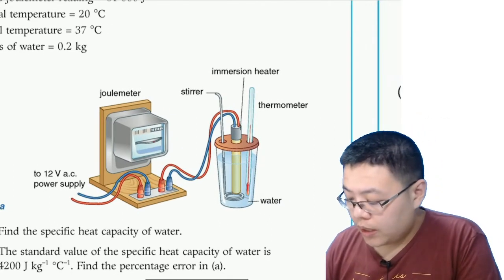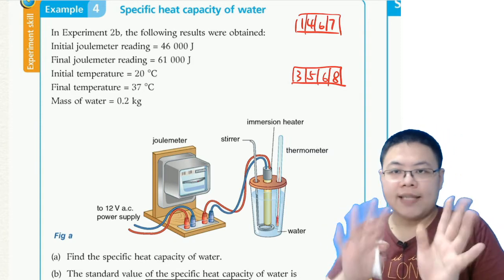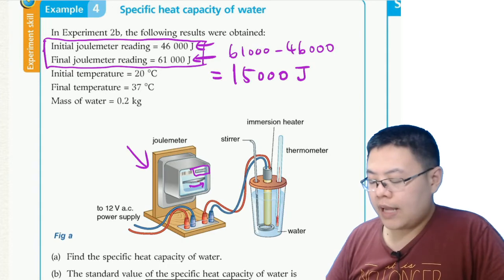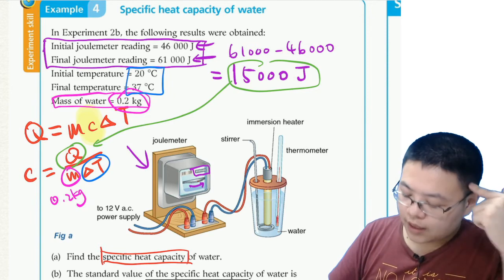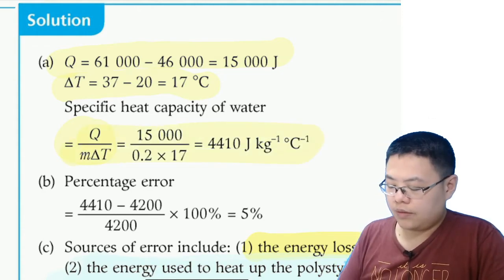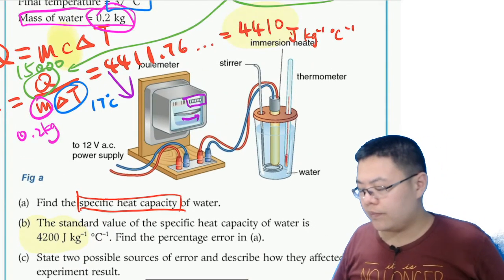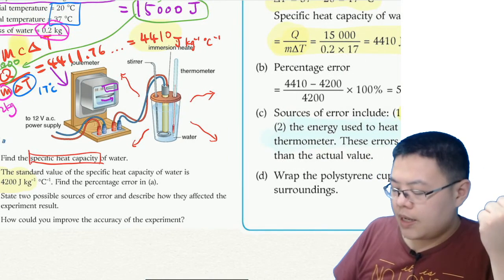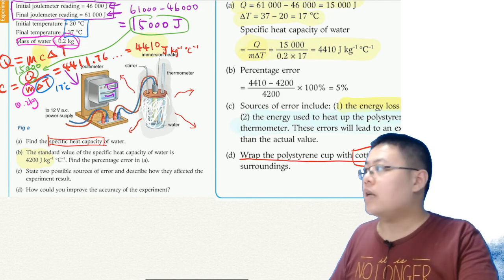S3 Physics Ch2 ep8 (TB P.35) Example 4